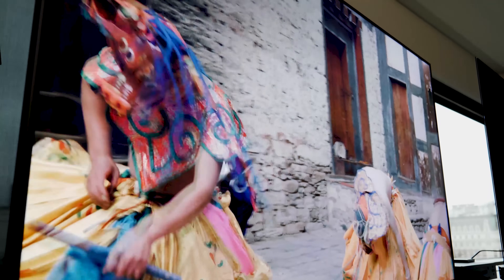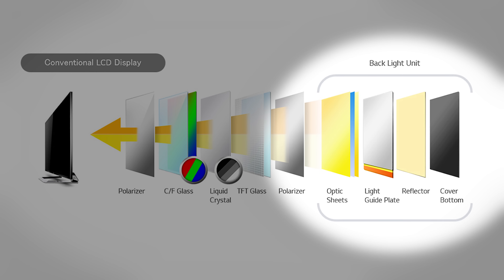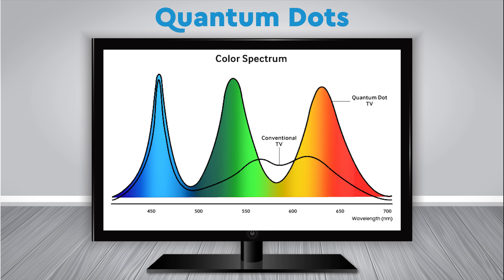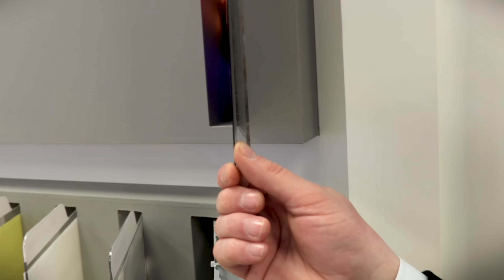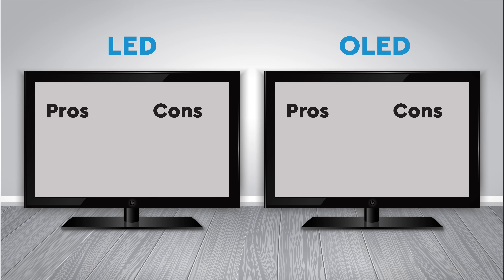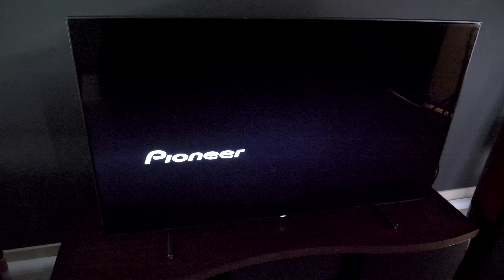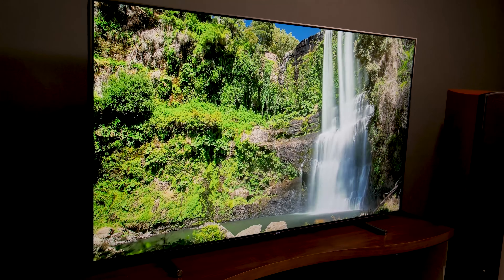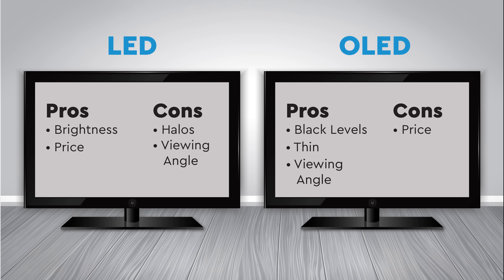Home Theater Deep Dive: LED vs. OLED - What does that mean?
There are really only two types of TV; you have LED and OLED. That one letter can make a whole lot of difference. We're going to talk about what those differences are, the pros and cons of each kind, and determine what might be the best TV for you.

LED TVs are actually LCD TVs with LED backlights. LCD panels can't produce their own light; they simply filter lights through a series of different layers to create color combinations for the color you see. LED backlights sit behind LCD screens and produce the light they need.

Recent advancements to LED TVs include the use of quantum dots: a material that helps LEDs produce a more perfect white light, thereby allowing an LCD panel to do a better job reproducing a wide range of colors and even brighter images.

OLED, which stands for "Organic Light Emitting Diode", have LEDs that produce their own lights and colors; that's why you will sometimes hear OLED referred to as an admissive display.

So, what are the advantages and disadvantages of each? LED TVs can get extremely bright--some can get almost twice as bright as an OLED TV, which makes them ideal for daytime viewing or when there's a lot of ambient light in the room. LED TVs are also less expensive, so you'll have multiple levels to choose from. On the downside, LED TVs tend to make halos around bright objects on dark backgrounds and struggle to make good black levels. The viewing angle is usually poor--sit off to the side and the contrast and colors fade.

With OLED TVs, the black levels are perfect, which is a great foundation for contrast. OLED TVs are also remarkably thin, produce excellent color, and have an almost unlimited viewing angle. On the downside, OLED TVs are premium, so they tend to be more expensive. They can't get quite as bright as an LED TV, but will be bright enough for most people.

Right now, to get picture quality on par with OLED, you have to get a premium LED TV. So, if picture quality is the number one concern, then price will be negligible. However, if you want to buy under $2,000, LED is the only way to go, and know that you're still going to get outstanding picture quality.